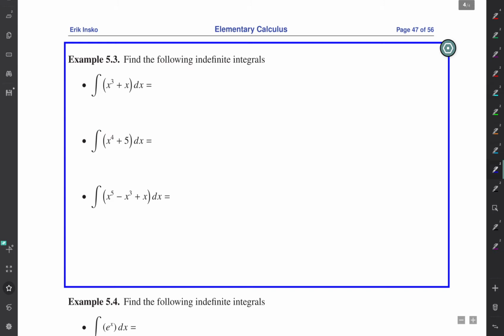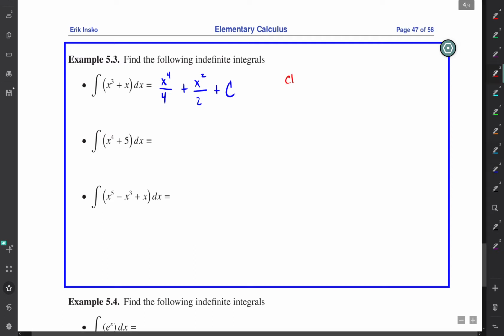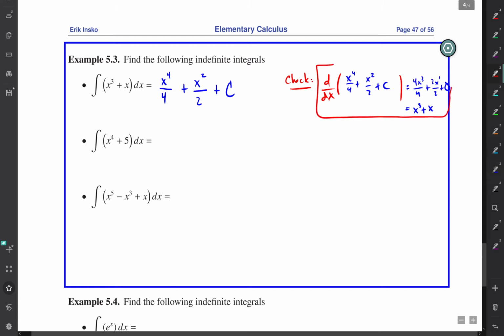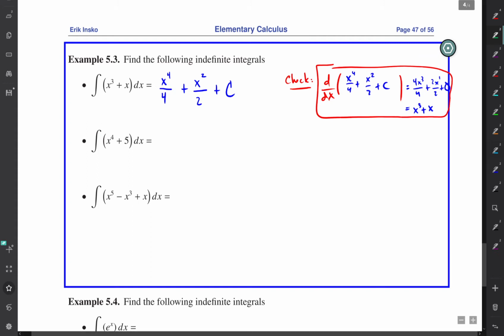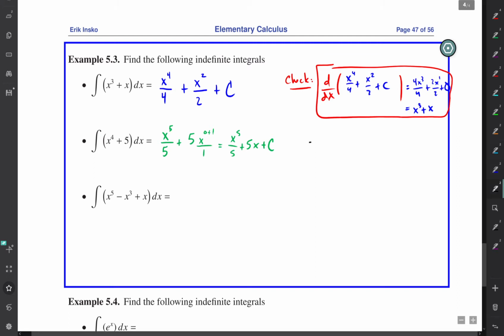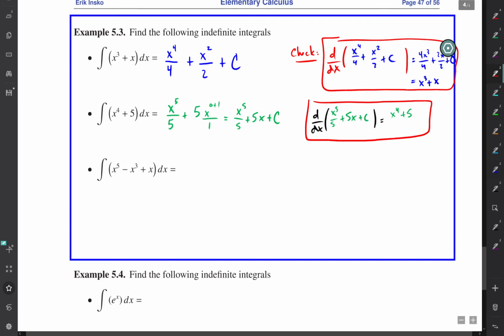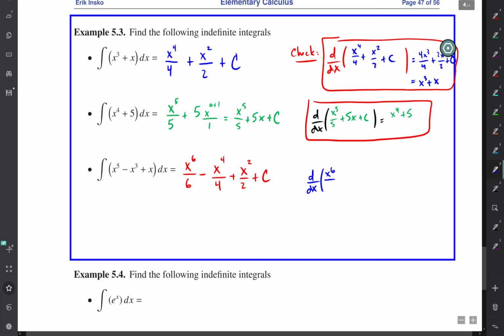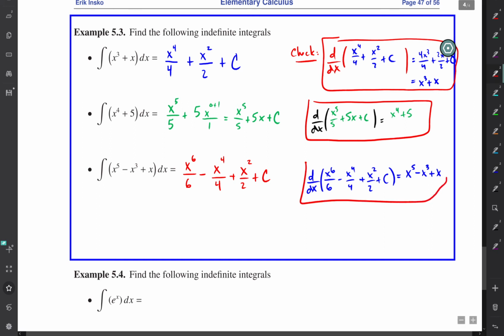Elementary Calculus Example 5 3